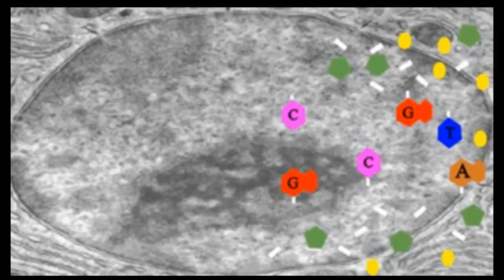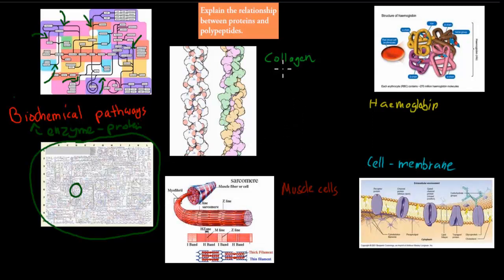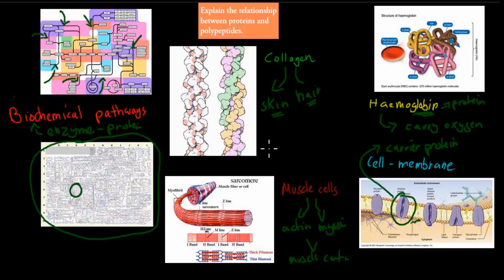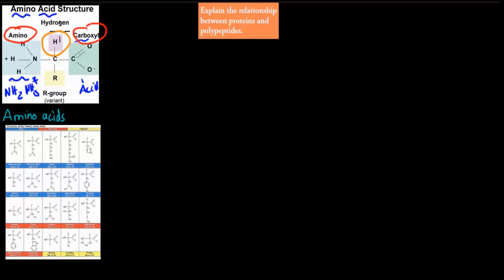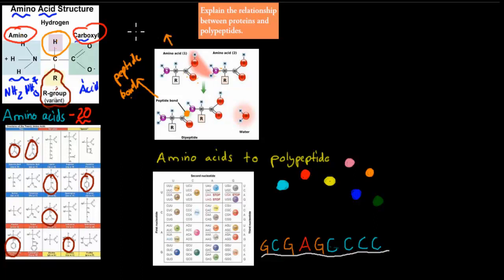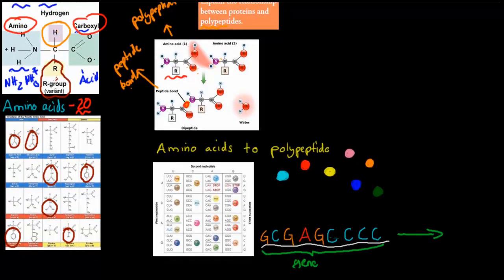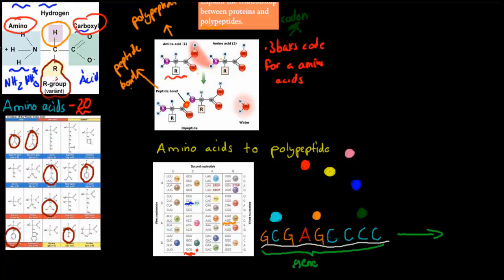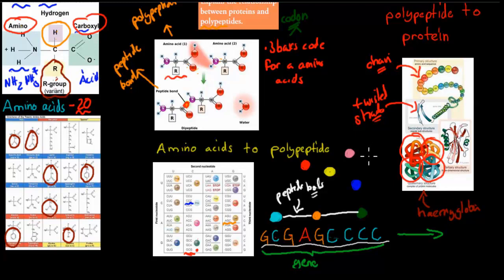2. Polypeptide to protein (HSC biology)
Covers the HSC biology syllabus dot point: "explain the relationship between proteins and polypeptides"